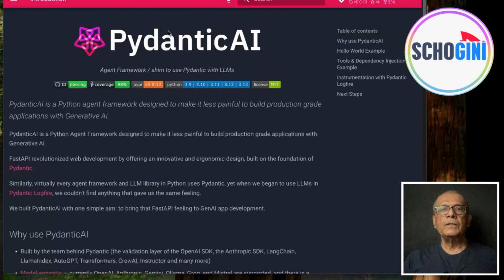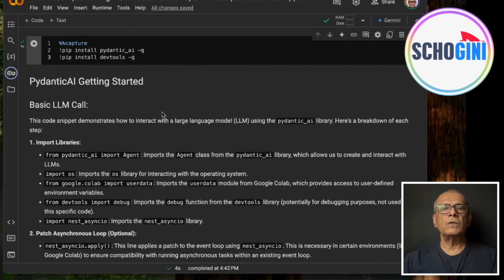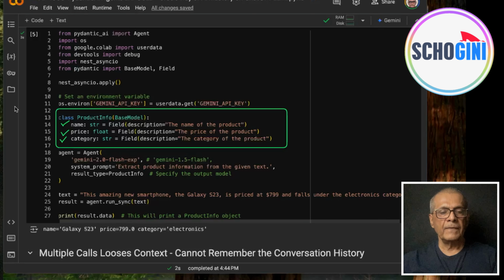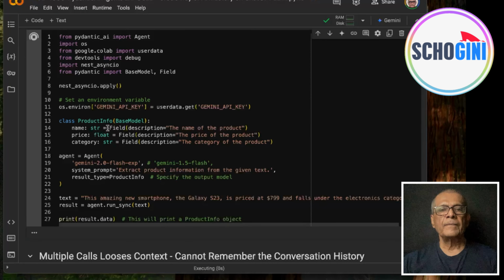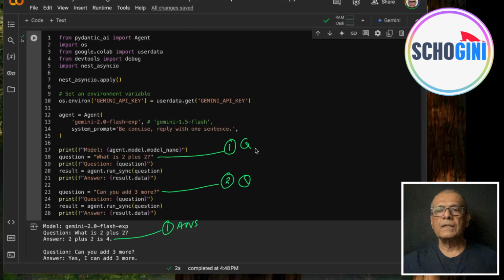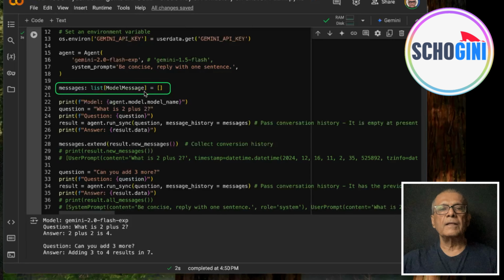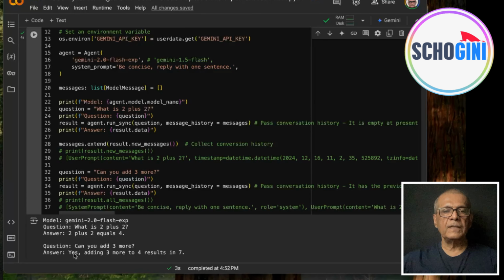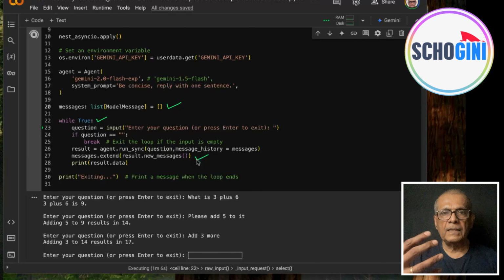AG-401 PydanticAI Basic Tutorial - Getting Started Google Gemini - Sree's way of AI Mastery ChatGPT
🔧 Master PydanticAI with this step-by-step guide on how to interact with Large Language Models (LLMs)! Learn to perform basic calls, maintain conversation history, and extract structured outputs using OpenAI GPT-4 and Google Gemini. Whether you're a beginner or seasoned developer, this video makes LLM integration easy and actionable.

🔥 What You’ll Learn:
- How to make basic LLM calls using PydanticAI
- Manage conversation history to fix context loss
- Extract structured data with Pydantic models
- Compare models like OpenAI GPT-4 and Google Gemini

🚀 Transform your business with cutting-edge AI chatbot solutions and expert consultancy! and take the first step toward smarter automation and unparalleled growth!

🔗 Video Highlights:
0:00 - Introduction to PydanticAI
0:58 - Setting up OpenAI API and GEMINI API Keys
1:27 - Basic LLM Call: OpenAI GPT-4 Example
1:55 - Using Google Gemini with PydanticAI
2:19 - Structured Outputs with Pydantic Models
5:00 - Fixing Context Loss Between LLM Calls
8:15 - Creating a Conversational Loop with History Retention